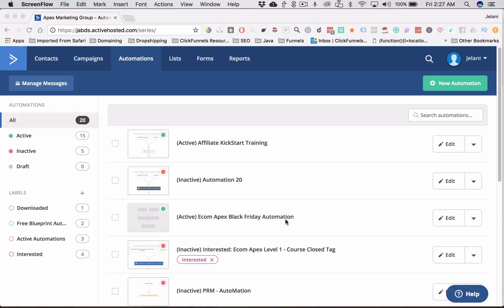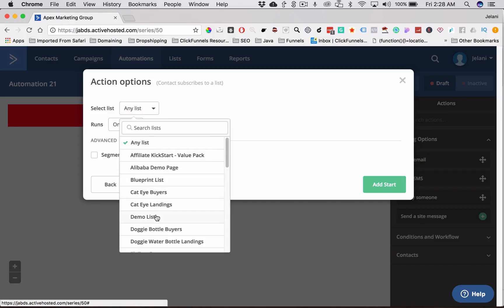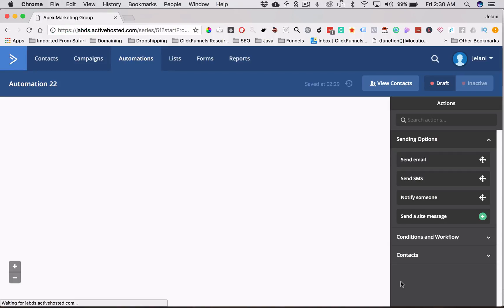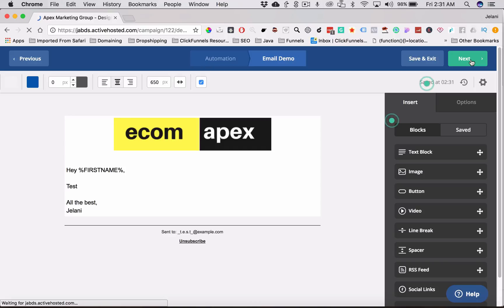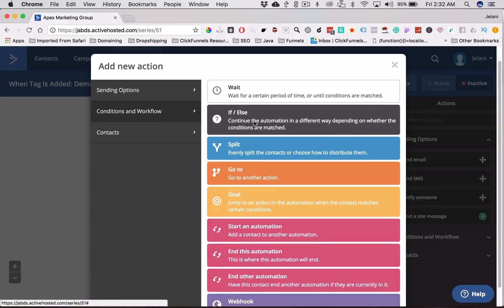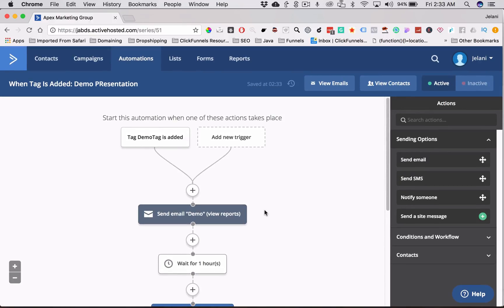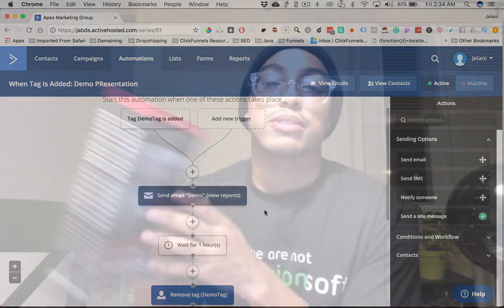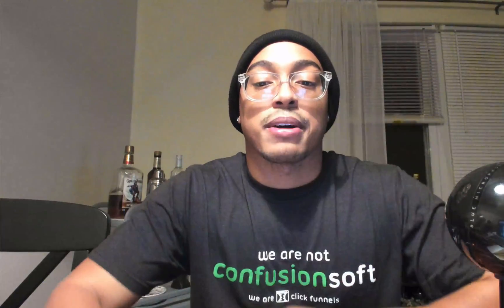How To Set Up ActiveCampaign Automations (Without Confusion!)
How To Set Up Automations In Active Campaign

In this video I'm going to show you guys how to set up your active campaign account so that you can start sending out automations. Um, this is the way I do it. So you're going to learn exactly how I do it. Um, so yeah. So what we're going to do is you're gonna go through active campaign account and the first thing you want to do is you want to make a list.

So if you don't have a list set up yet, you want to make a list is basically, um, how or where their people are going to live once they sign up for your list, for your product.

So if you're doing a funnel click funnels, um, then you know, you would make a list for whatever that purpose is. So these are some of my list that I have here. So what I'm gonna do is I'm going to go to new automation here and we're going to start from scratch and once this loads up, we're going to give our list the name of the um, but the first thing we'll need to do, they change their Ui. Nice. So the first thing we need to do is, so once, when someone subscribes to clip this first little icon here, click continue, and then we're gonna. Click the list that he wants.

So we'll put demo list. This has been a wrong, once they were to click add, start for, I want to name this was fairly quickly demo presentation. So when some, someone subscribes to our demo list, what we're going to do is we're gonna add a half.

So we're gonna go to contacts or go to name this tag, little tag, click save. And that's all we need to do for this. So have a different presentation, uh, so see a tag through a click save here. And I'm going to turn this active. So active campaign knows that whenever someone subscribes to this demo, we're going to add the tag, devote tag next day we're gonna do is we're going to go back to automations and we're to create another automation, but this time it's going to start from scratch, but this time it's the actual automation that we're going to start using.

So the way we set this automation up is based on the tag that we just added to that new subscriber. So the tag is added. So we're in quick tag as I, it could've continued to go to demo tag because that's the tag we just made in the previous screen when a quick ad start and now we never, that tag is added to that person. It's going to send them an email or whatever you a direct activecampaign to do.

Um, there's endless amount of things that you can do, um, in terms of these automations, right? Because we can send an email because text message out, we can notify. You could also do if else statements, so if that person took a certain action or not, that we would send out an email or something or do something else, which is also what we call conditional statements and you can split, again, like I said, you can go to another action or you can set a goal, so like say for example, if you had a. I don't know, like if you had a tag that was only applied to someone.

If they bought something, then you can set up a goal. So only send those emails. If they have that tag and a students that don't have that tag, then that goal is met and the automation. You can also end the occupation.

So in this example, I'm going to end the automation, but actually before we end the automation, that's actually remove the tag. This is how the automation is going to work. As soon as that person subscribes to our demo list, they're going to be tagged with the demo tag and then they're going to be sent an email immediately. Then were going to wait one hour and then we're going to remove that tag and then we're going to end this automation. Um, and then we're going to turn this on. So the campaign, those, that we do want this to actually be active and we just set up our first, Automation!

Wanna know how you can make an extra $3,888 per month?